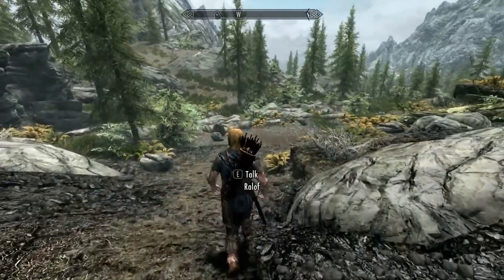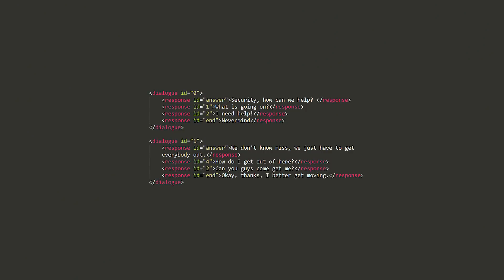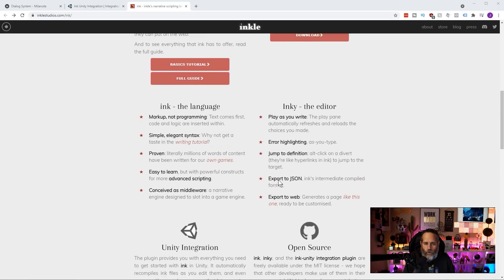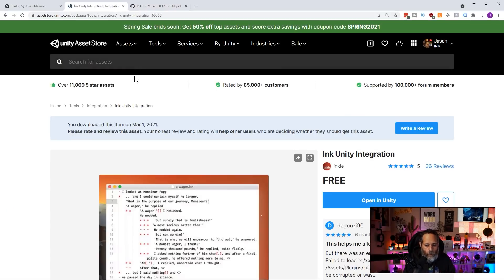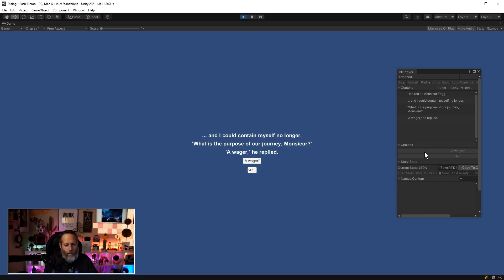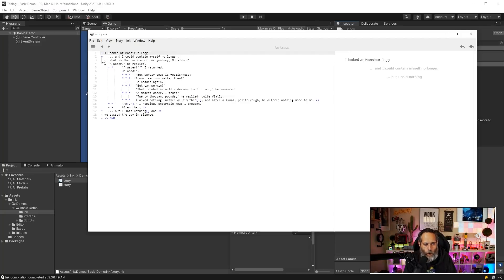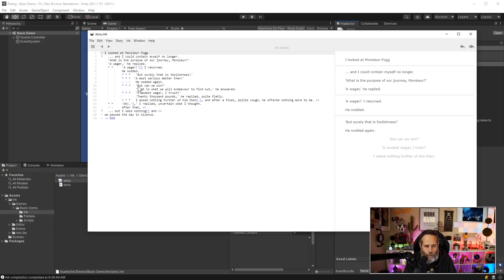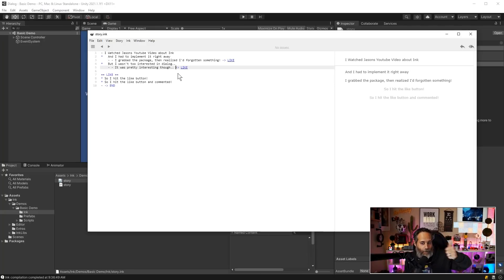Chatting with NPCS - GAME dialog - unity3d ink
Add dialog to any game or build a story based game w/ no code at all.  With the Unity3D plugin it's extremely easy to add dialog to a unity game of any type.  We'll go over the basics of story structure, dialog, and how to add it to your own game.